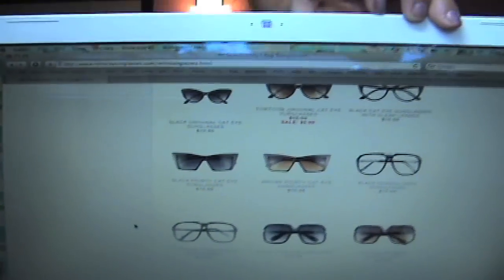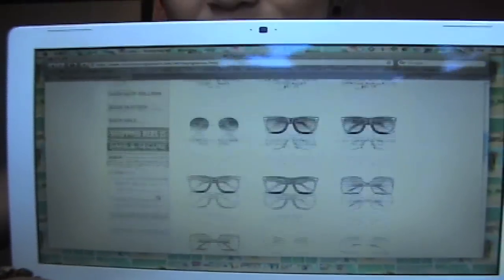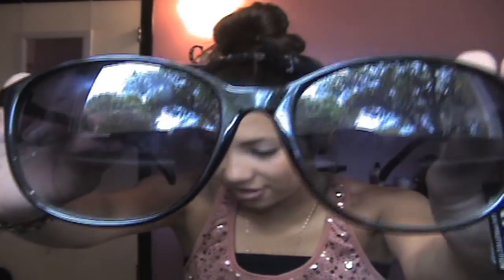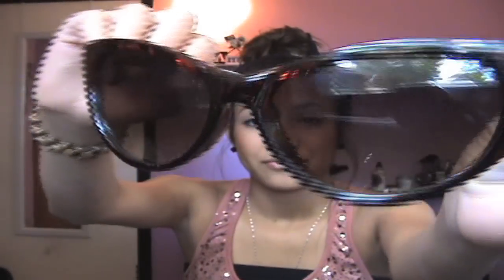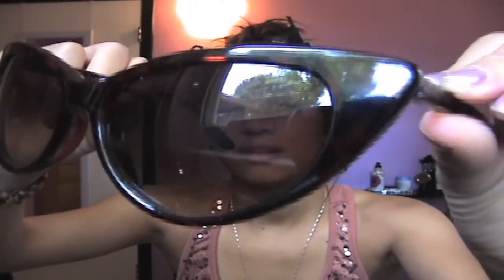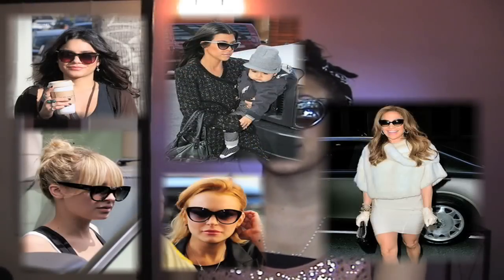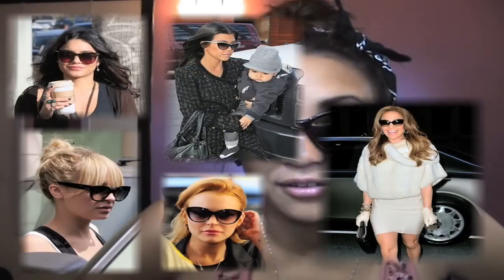RetroCitySunglasses {GIVEAWAY} -CLOSED-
:) Feel free to check out their website!

Shipping was quick, their customer service is awesome.

**FTC: The sunglasses were sent to me out of the courtesy of the retrocitysunglasses company. I was not compensated to do this review. All opinions are 100% my own. :)